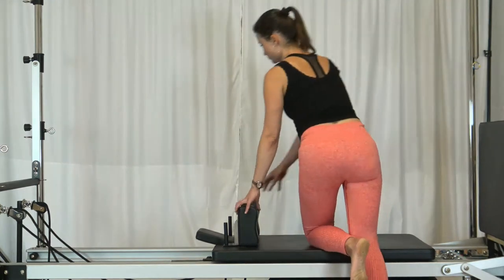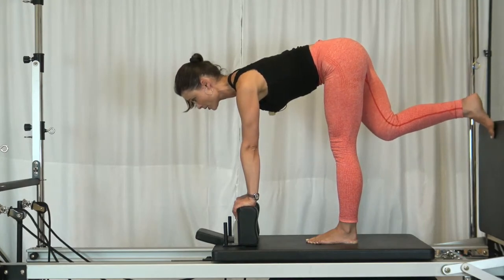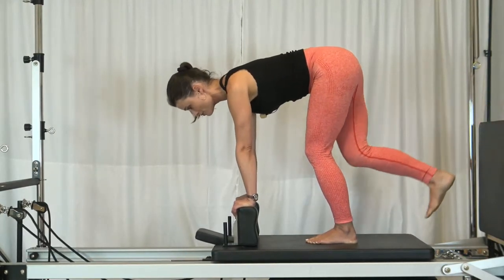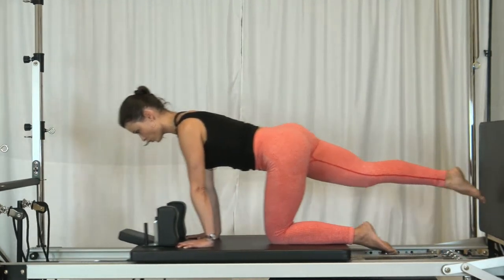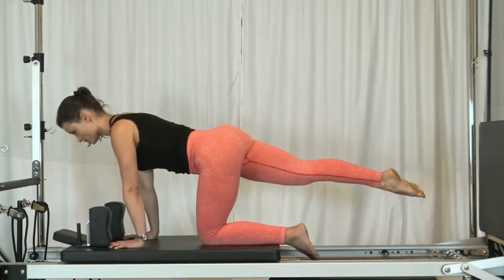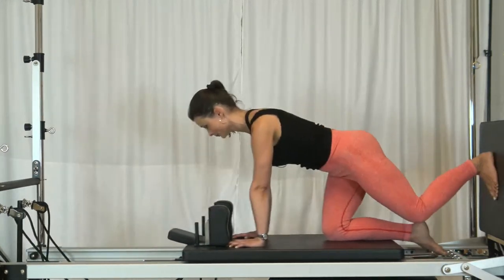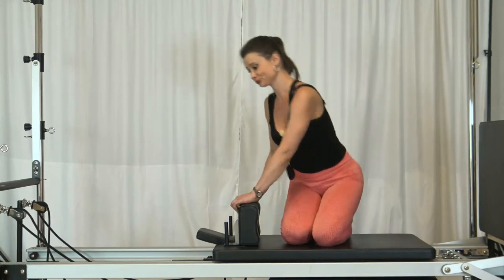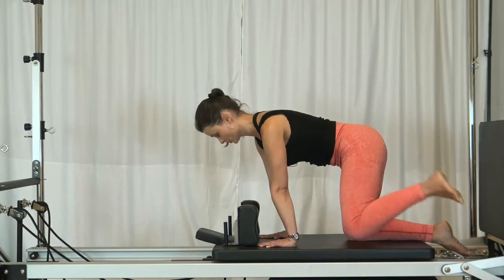Shape your legs with jump board/Short Reformer exercises/Warrior in jump board/All 4 in jump board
In this video, I show you how to shape your legs with the jump board. These short reformer exercises are fun and non-traditional. They do not belong to any particular school they are more like creative ideas.
I am a Stott Pilates teacher.